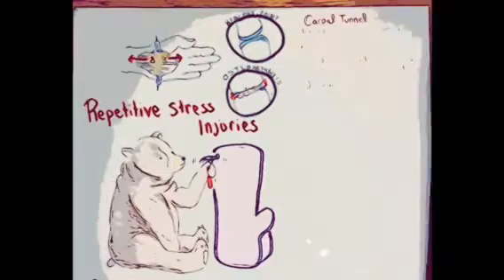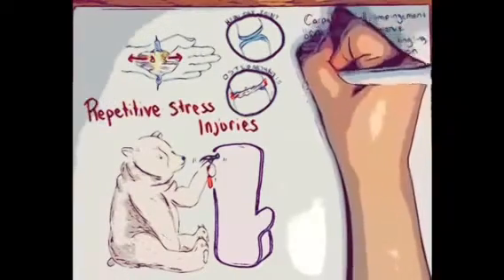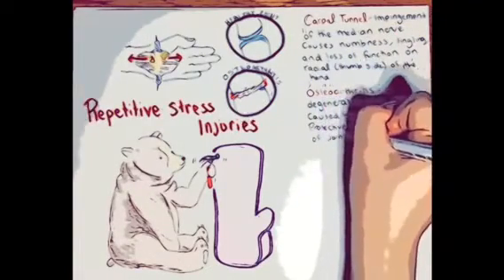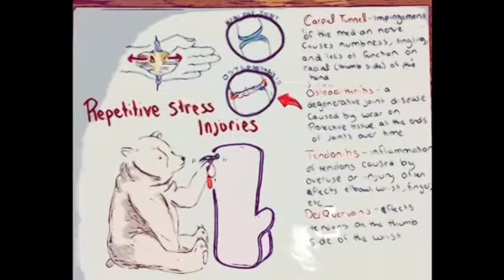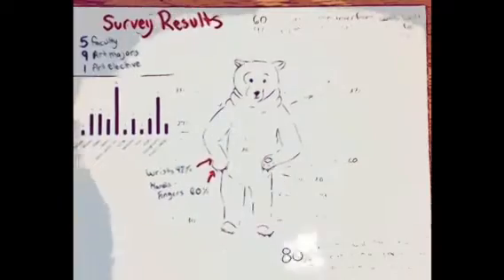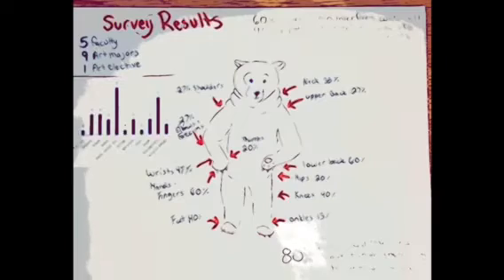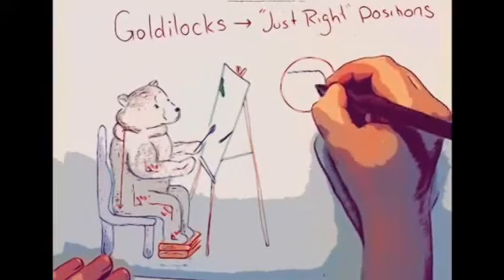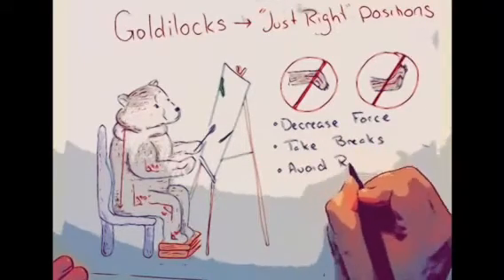Ergonomics for Artists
Ergonomics is the “study of work” and looks at the interaction between people and their work environments with the goal of changing the environment to fit the individual, thereby decreasing physical stress and risk of musculoskeletal injury (Occupational Safety and Health Administration [OSHA], 2000). As of 2011, the cost of musculoskeletal disorders when factoring in lost wages and cost of treatment, was $210 billion dollars which doesn’t account for the personal cost which cannot be quantified (American Academy of Orthopaedic Surgeons, 2016).

Musculoskeletal Injuries effect soft tissue including muscles, tendons, ligaments, joints, and cartilage as well as the nervous system and include conditions such as Carpal Tunnel, Trigger Finger, Osteoarthritis, DeQuervains, Tendonitis, Sciatica, as well as back pain. (OSHA, 2000). You may hear these referred to as cumulative trauma disorders or repetitive stress injuries and they develop over time causing  symptoms including pain, numbness, tingling, joint stiffness, and loss of strength and function.

Learning to use proper body mechanics and ergonomic principles regularly now can help prevent discomfort, injury, and disability  and allow you to engage in your craft for years to come. The most important thing to do is listen to your body. If you feel pain or discomfort then it is time to take a break, re-asses, and modify what you are doing.

References
American Academy of Orthopaedic Surgeons. (2016). One in two Americans
have a musculoskeletal condition: New report outlines the prevalene,
scope, cost and projected growth of musculoskeletal disorders in the U.S. . ScienceDaily.

Occupational Safety and Health Administration. (2000). Ergonomics: The Study of Work. U.S. Department of Labor. Washington, DC: Occupational
Safety and Health Administration.